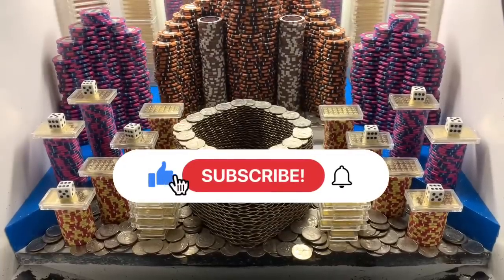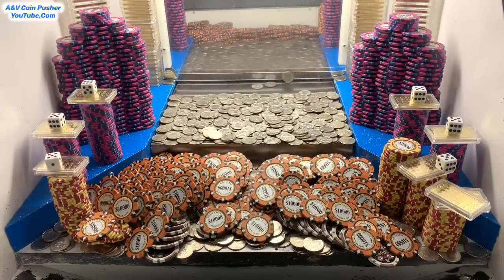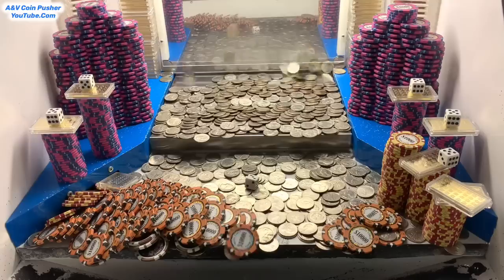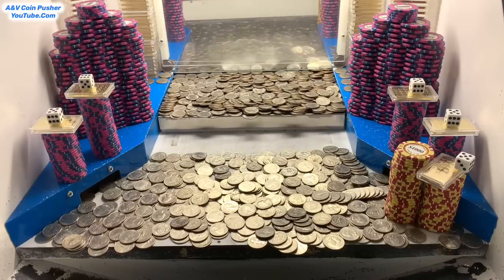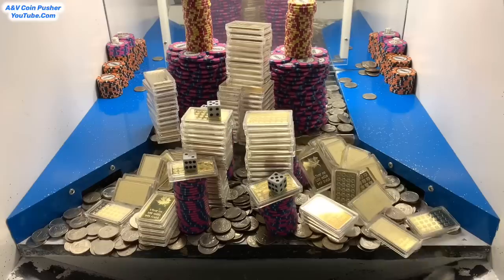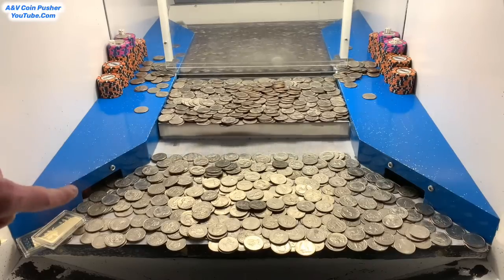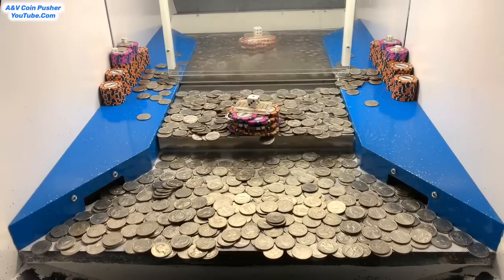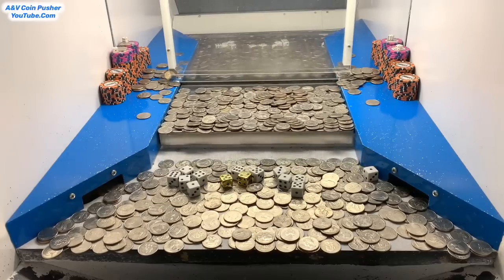🔵(RECORD WIN) HIGH RISK COIN PUSHER $60,000,000 BUY IN!!! WON OVER $362,000,000!!! (MEGA JACKPOT)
100% 𝑭𝑹𝑬𝑬